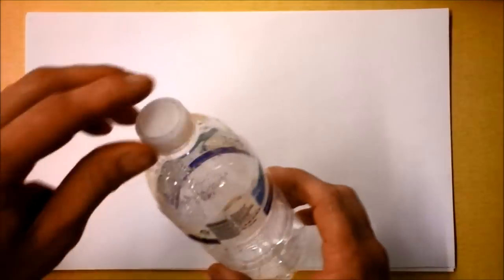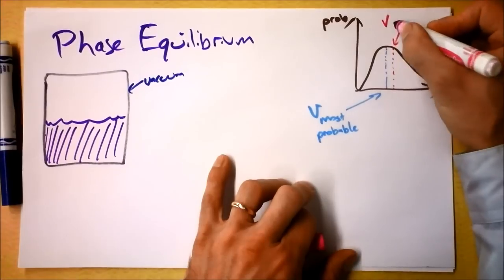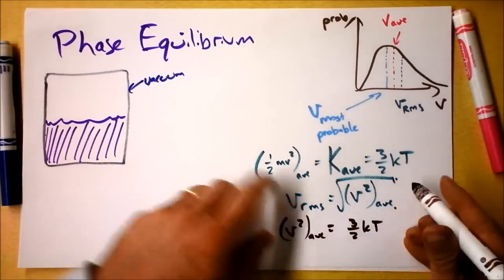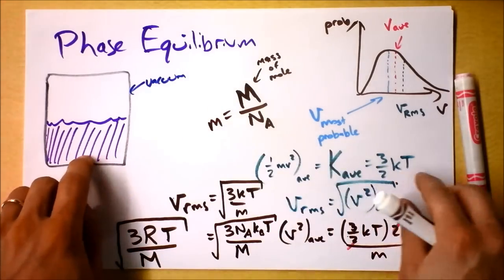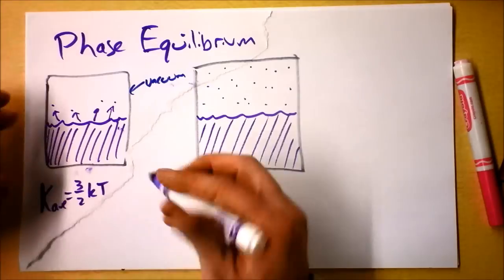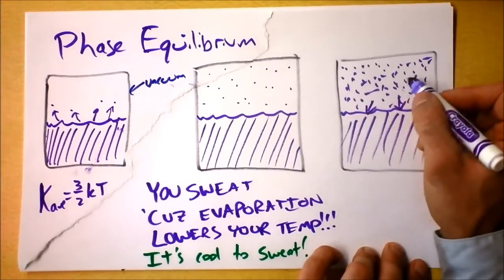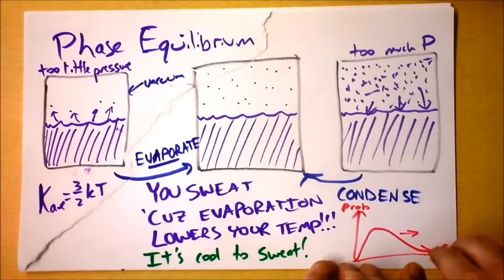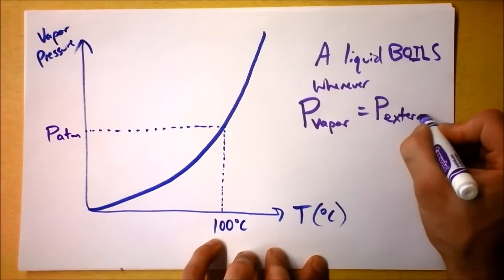Phase Equilibrium, Boiling, Evaporation, Vapor Pressure | Doc Physics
We think about why people sweat and why that's cool.  We also propose a device for faster cooking of potatoes.